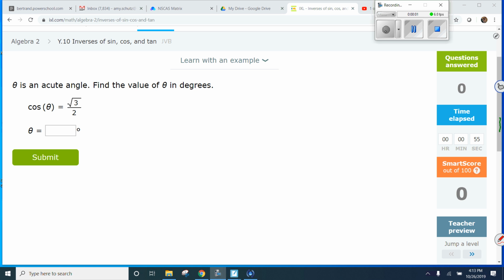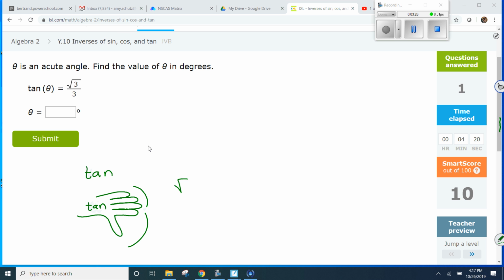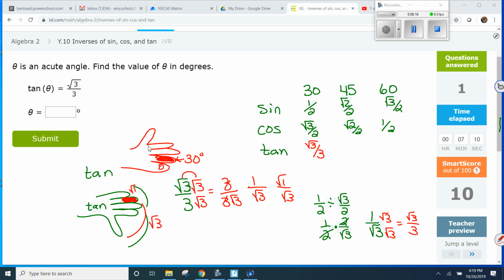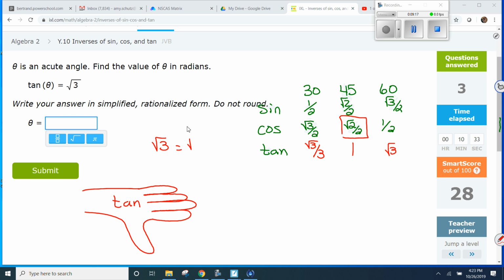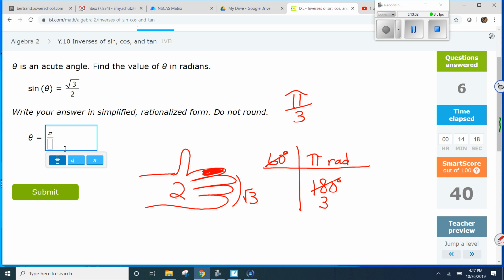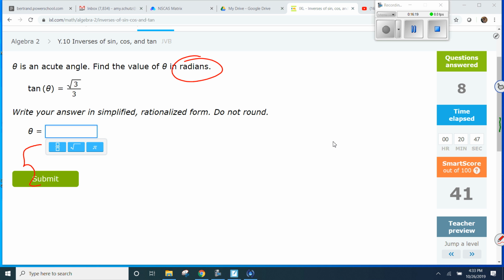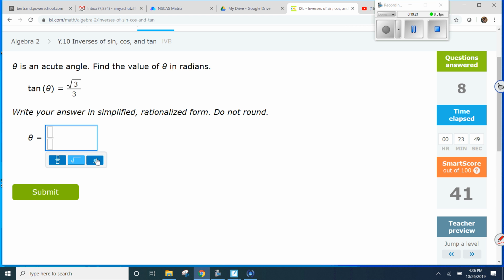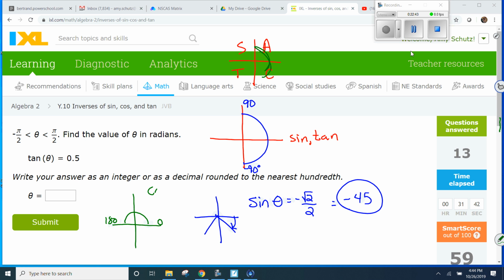Austin inverse trig functions